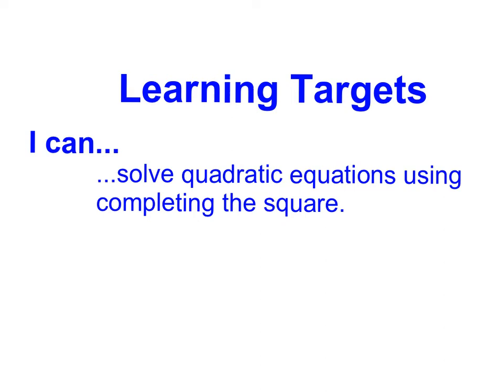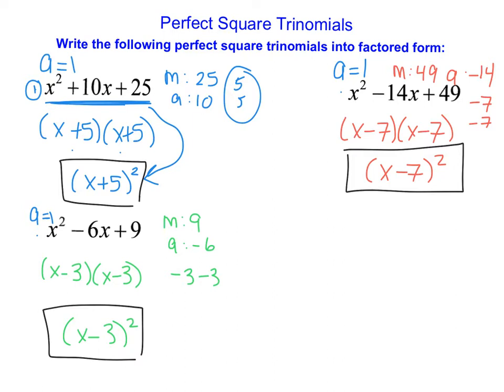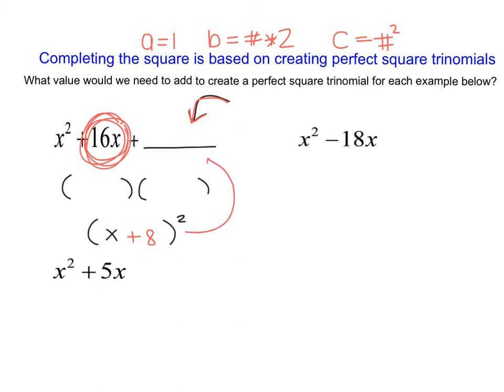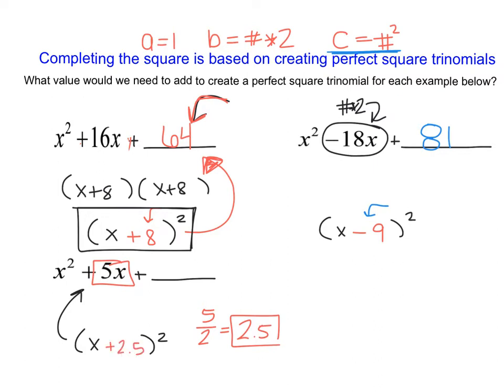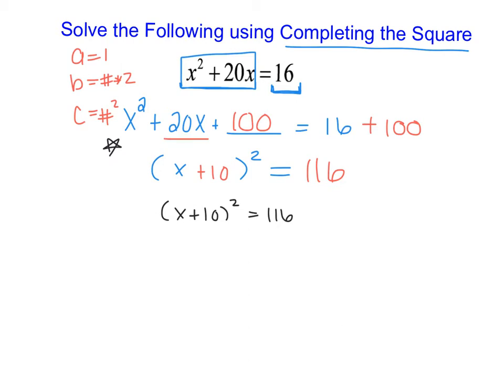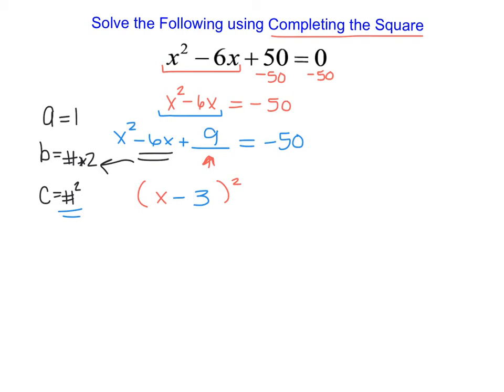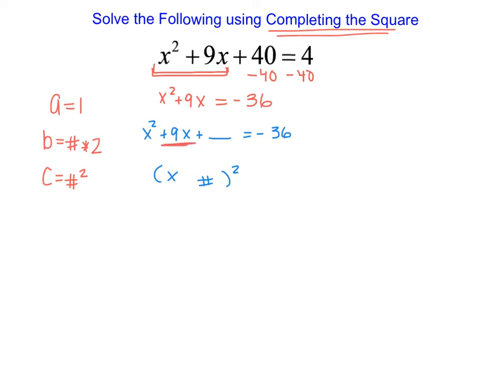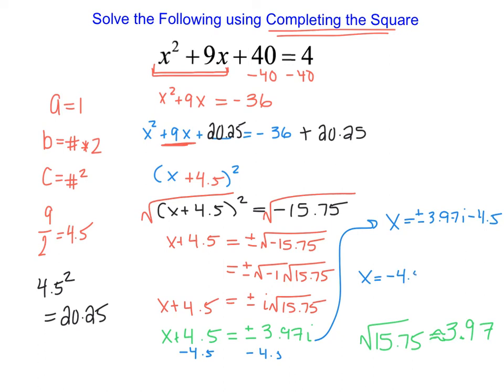Alg2 Ch4V16 - I can solve quadratic equations by completing the square